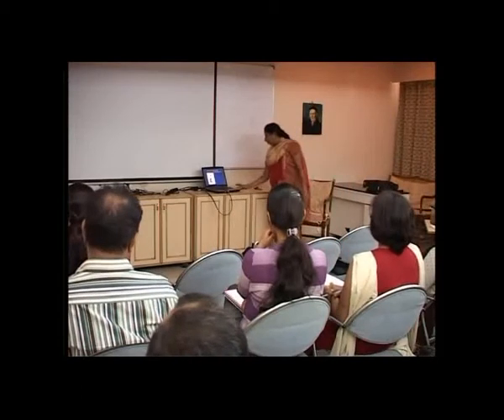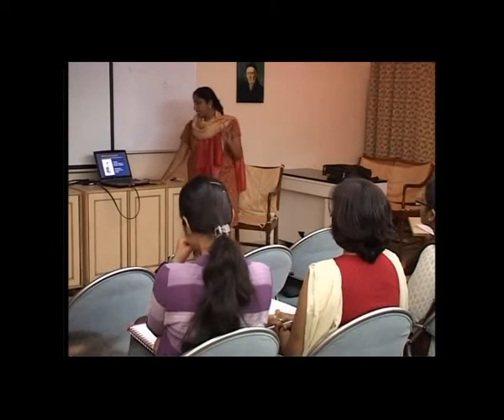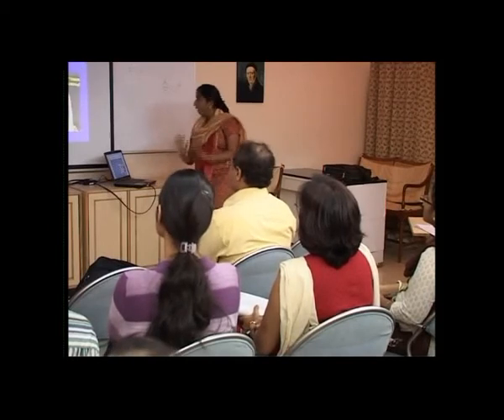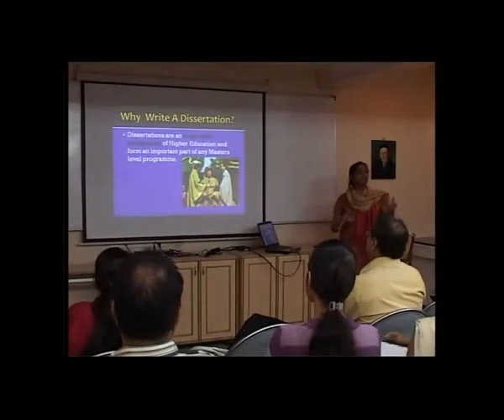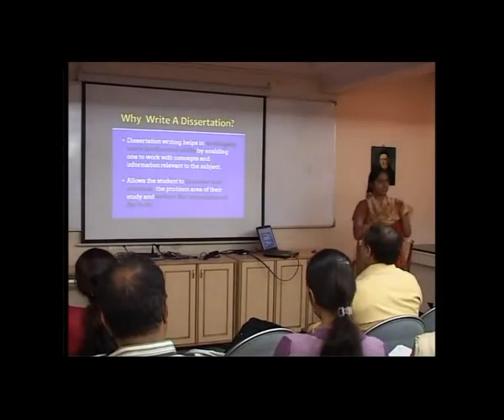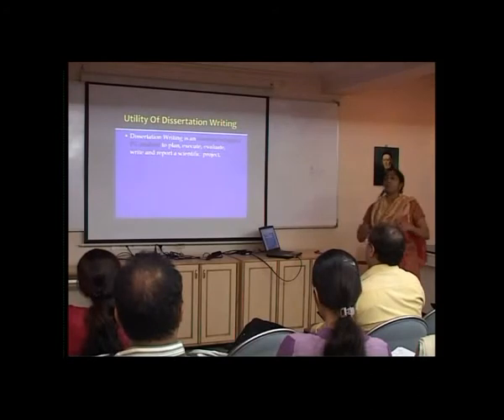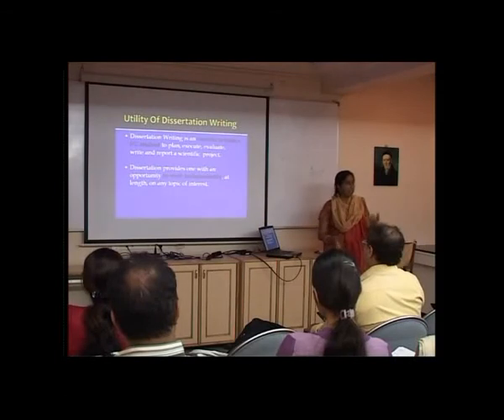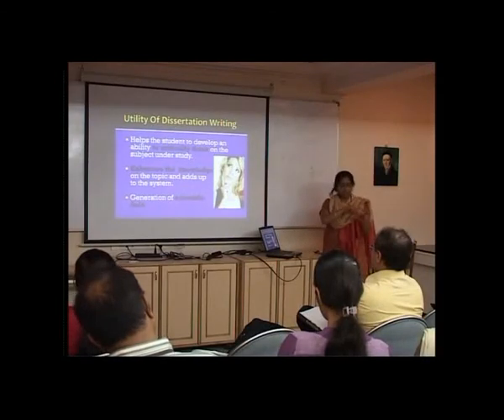Dr Varsha Sharma